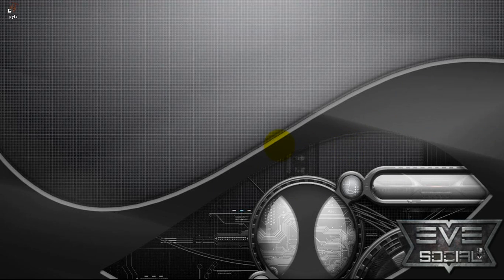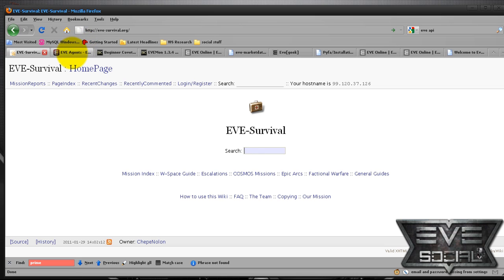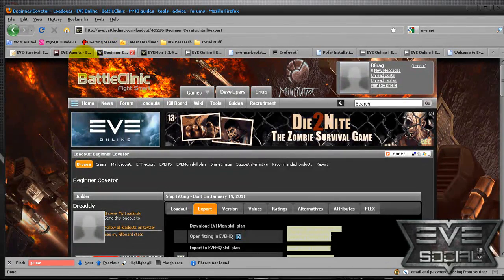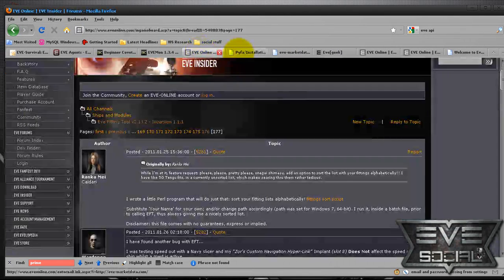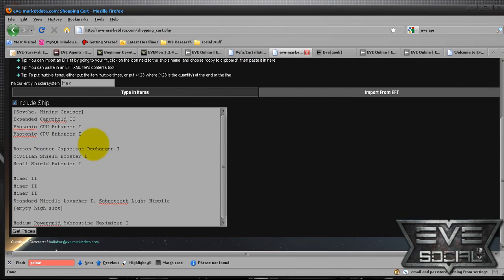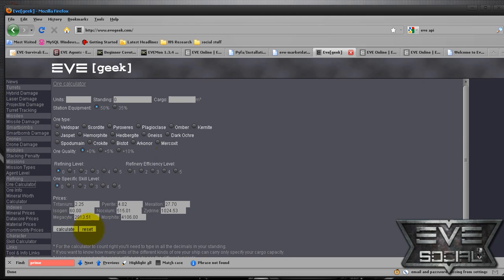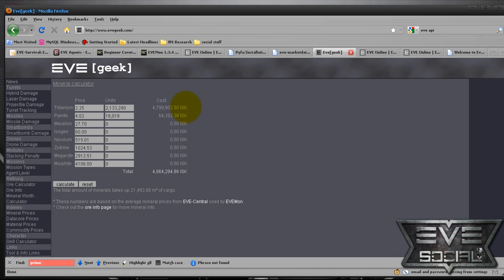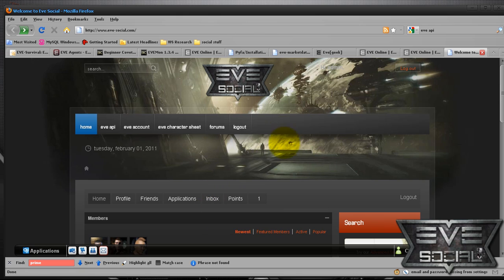EVE-Social.com EVE beginners guide. Bookmarks and tools.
Here are the bookmarks for the services used in the video.